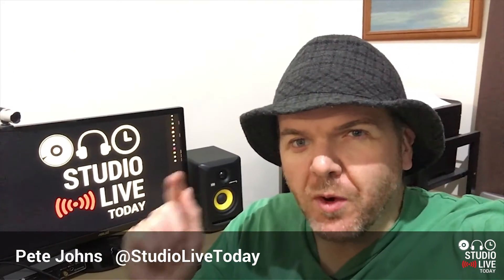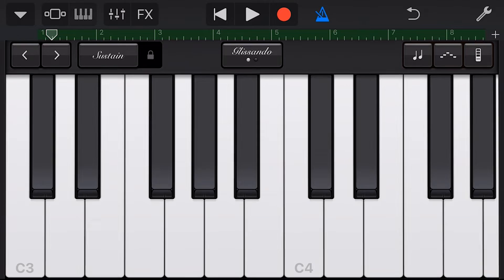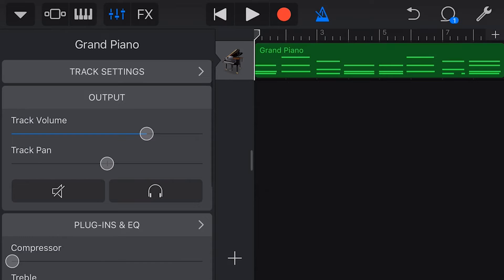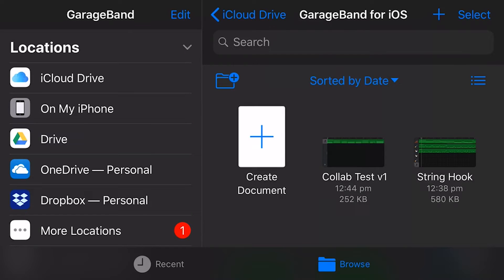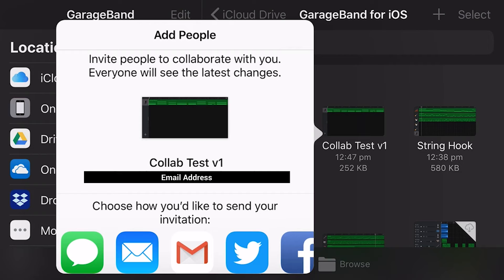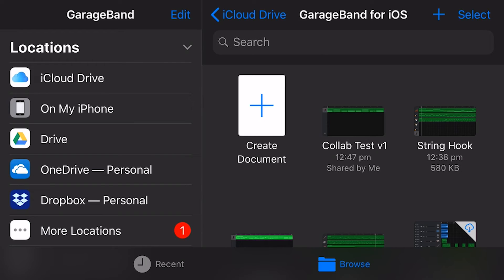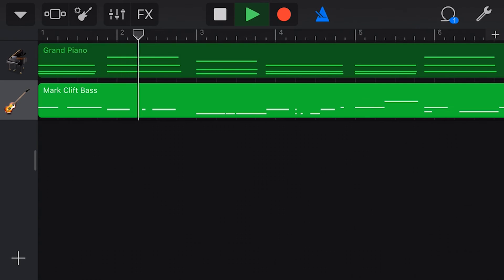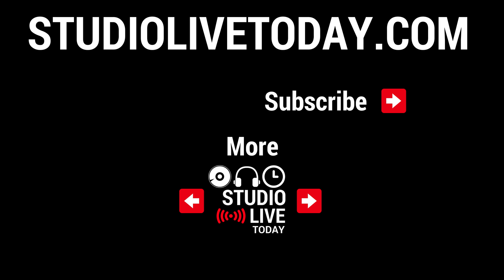Collaboration in GarageBand iOS (iPhone/iPad) - Use iCloud to Share Songs & Collaborate with Others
Want to learn how to use iCloud Drive to share your song projects in GarageBand iOS on iPhone or iPad?

In this video, I'll show you how to use the "add people" feature in GarageBand iOS to share your music projects over iCloud, to collaborate on songs with other GarageBand users anywhere in the world.

Collaboration using this method requires all users to be using iCloud Drive to store GarageBand projects, and have the latest version of GarageBand running on their iPad, iPhone or iPod Touch.

Collaboration allows you to share your entire project file, and other users can add new tracks, edit existing tracks, and apply effect and plug-ins to mix the tracks together. The files are kept up to date by syncing using iCloud Drive.

A big thanks to the GarageBand Users Facebook group especially Mark Clift who helped me with this test collaboration.

Videos that are related to this topic:

- Copying or Backing Up Songs From iOS to PC Using iTunes - GarageBand for iOS (iPhone/iPad) Quick Tip